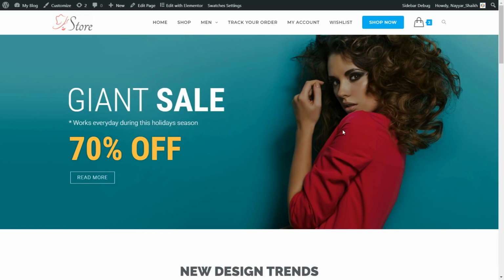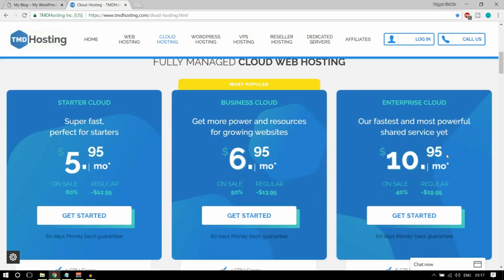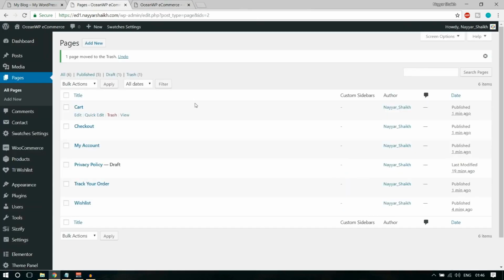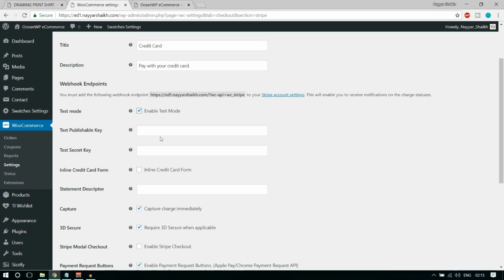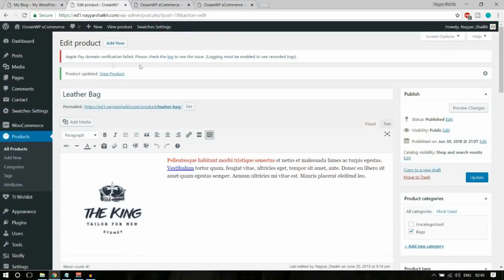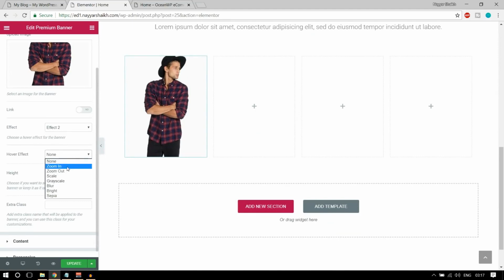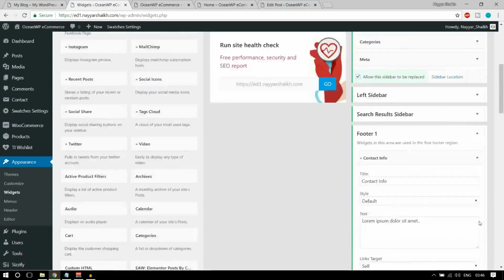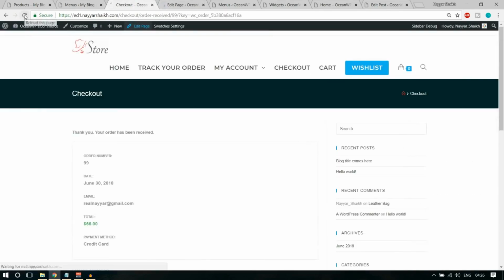How to Create an eCommerce Website with WordPress FREE – ONLINE STORE – 2023 NEW!!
How to Create an eCommerce Website with WordPress FREE – ONLINE STORE – 2023 NEW!! Using Best Free eCommerce WooCommerce Theme OceanWP, Best Free Page Builder Elementor, and Best Free Plugins. Free Professional, Awesome and Beautiful eCommerce Website Tutorial.

We are taking custom orders for Applications, Web Development And software development As well. Comment for any Inquiry.